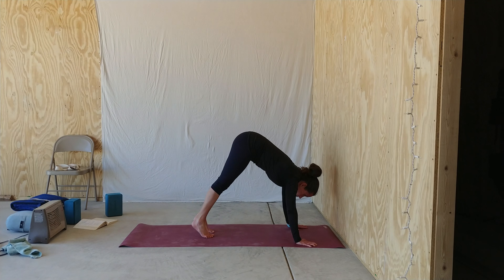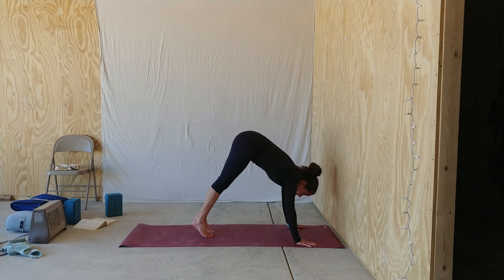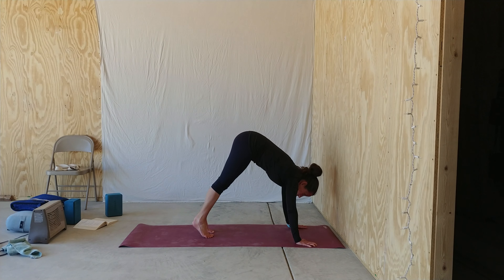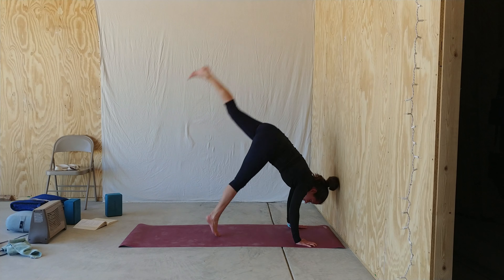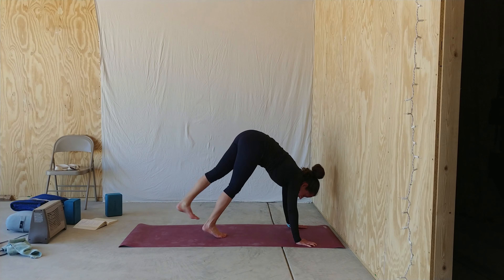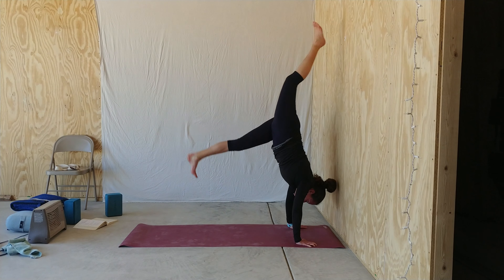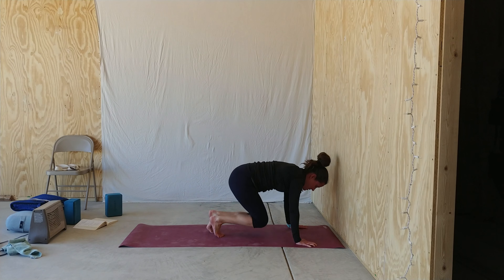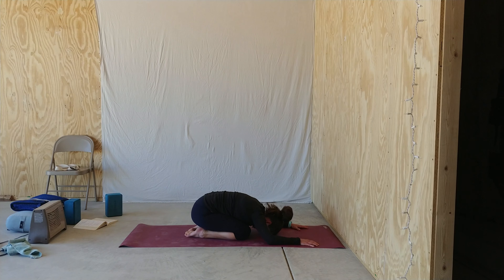Handstand Kick Drill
If you want to work on handstand try out this kick drill using a wall.